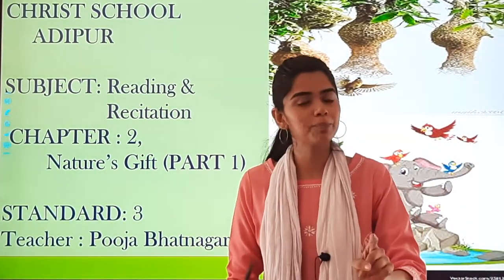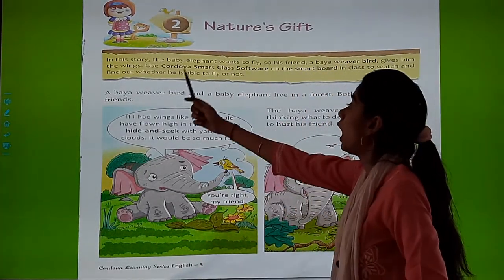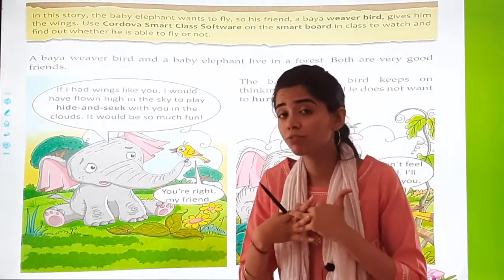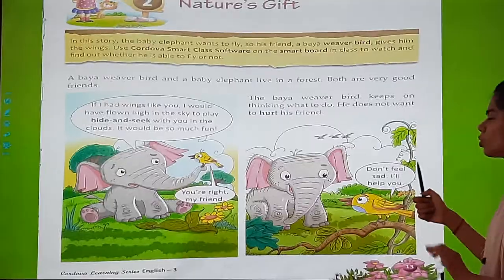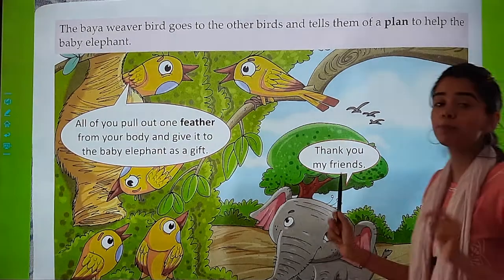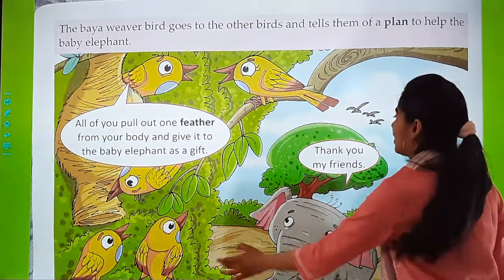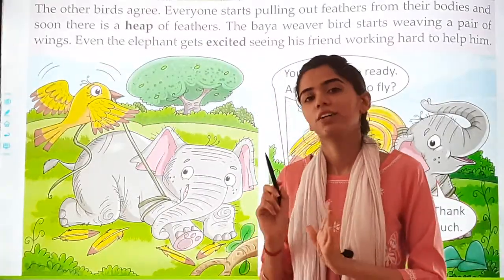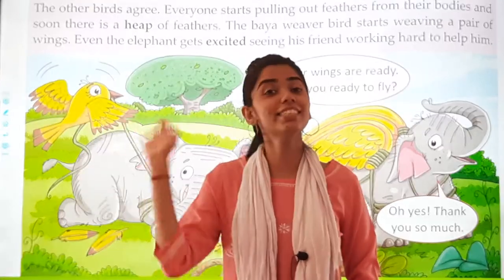26/04/21 STD : 3 // Reading and Recitation // Chapter : 2 (Part 1)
STD : 3 // Reading and Recitation // Chapter : 2 (Part 1)